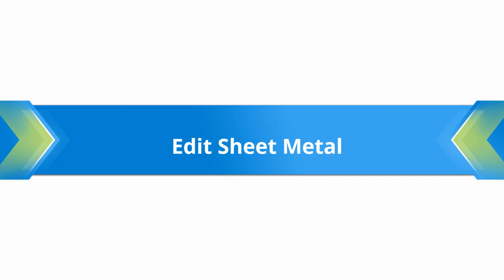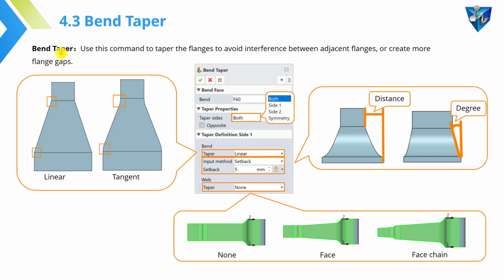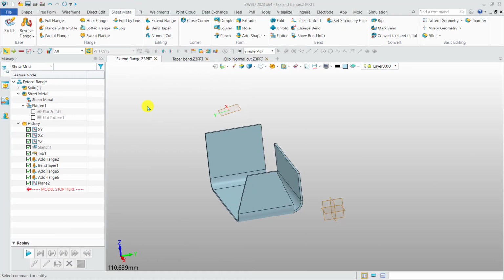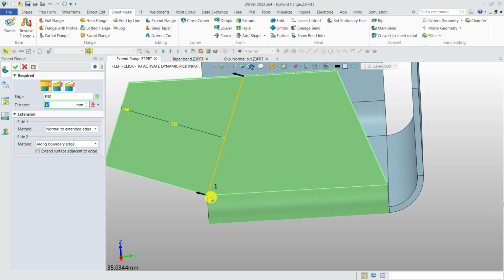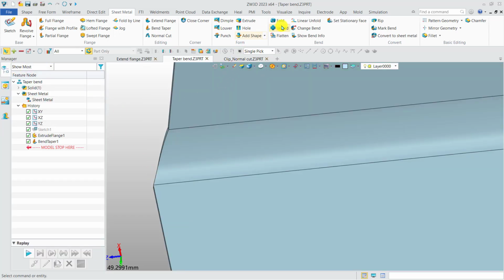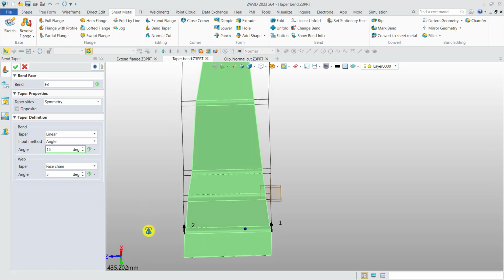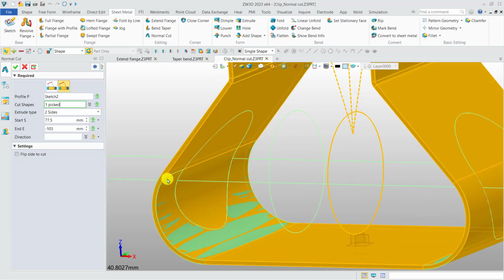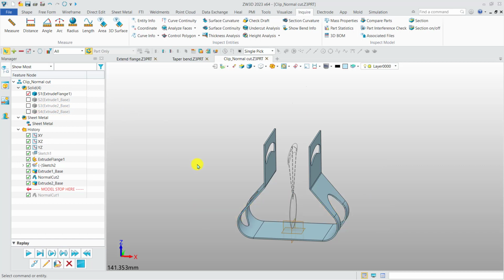Lesson 9 - Sheet Metal | Part 3: Edit Sheet Metal | ZW3D Tutorials - CAD Module